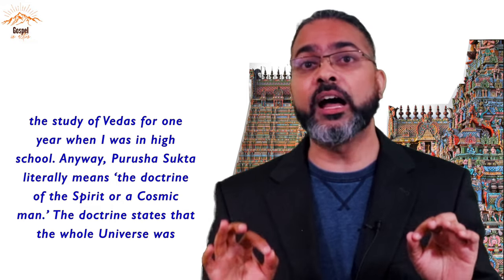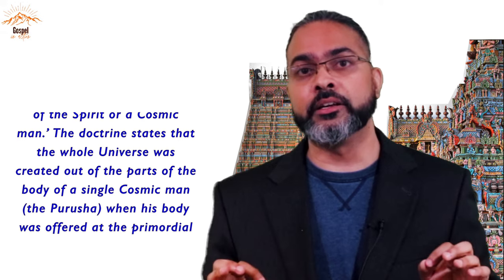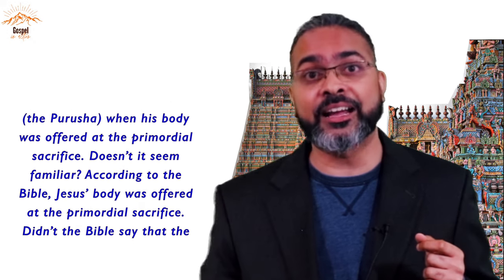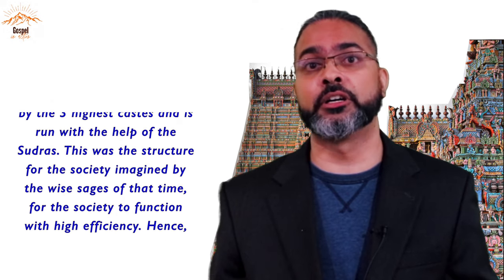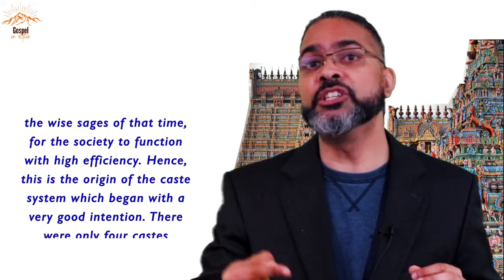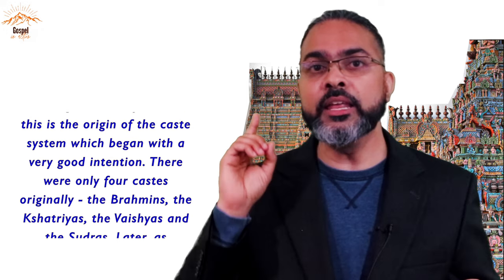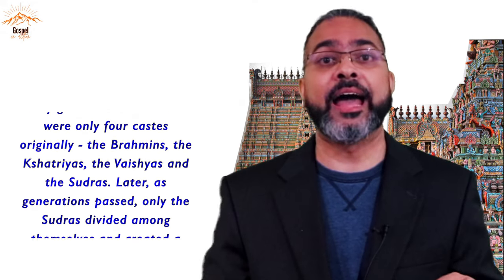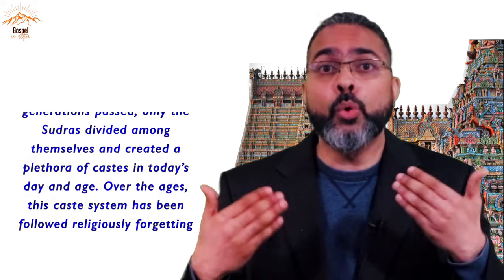The ORIGINS of the Caste System in HINDU Religion | Also Learn about MANY Positives of HINDU Science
Video#98.
In this excellent video series, we are learning everything about the Hindu religion. In this video, we will learn all about the Origins of the Caste System in Hindu Religion. It was started with a good intention, for occupational purposes only, but the Hindus massacred the initial purpose of that system. Also, learn about Hindu Science in brief which is really unmatched when compared to today's science and technology. Please don't miss it. God bless you! All glory to God always.

// MY TESTIMONY

if you are watching through your mobiles.

?? Please check out the following video series.

and audiohero